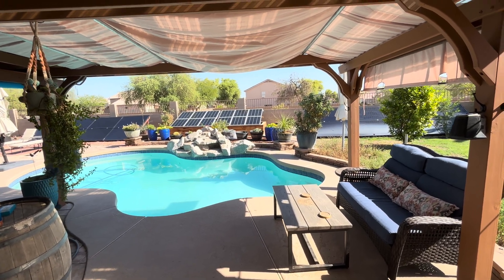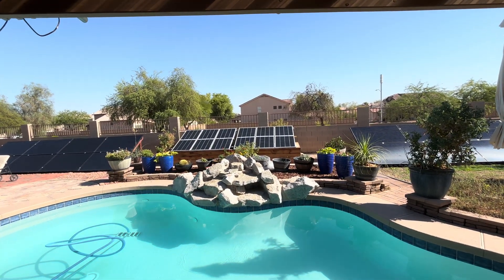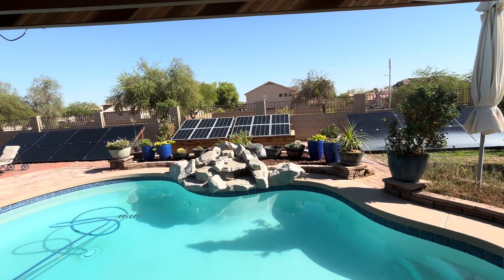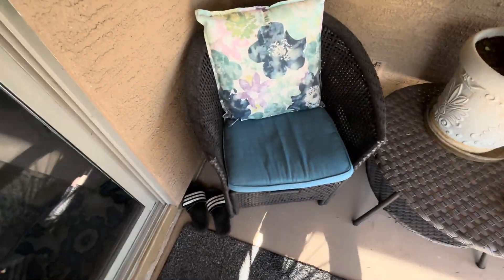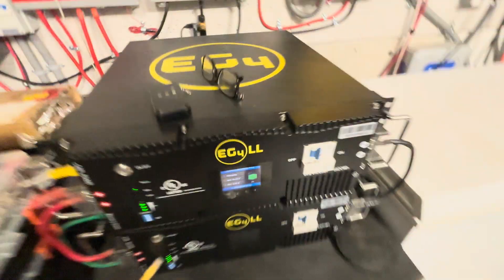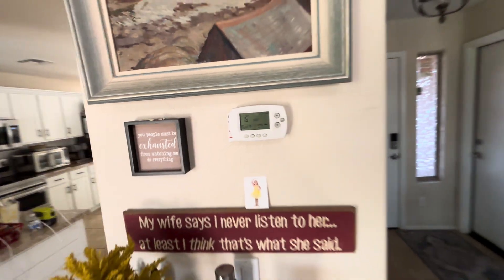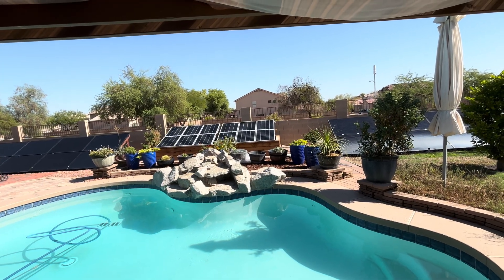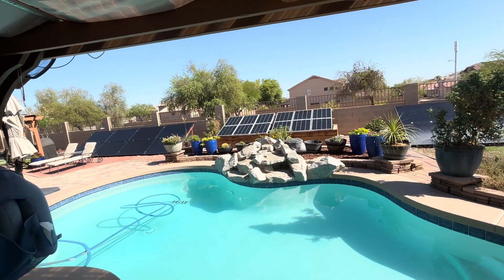DIY solar for home. 100 percent ac in house & garage with off grid solar. $0 cost, 113 degrees out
Link for EG4 12000 btu hybrid direct solar mini split below, use coupon in channel description to get $50 your purchase.

DIY solar for home

 We run 100 percent of our air conditioning with DIY off grid solar for last 3-4 years out here in Arizona. Been 113 degrees outside this week.

I will test and give honest review

12V 280ah Wattcycle battery out of stock, link for 314ah;

12V dc, 120V ac, 1200 watt output inverter  used in video

12V dc to 120V ac 2200 watt inverter;

BOugeRV MPPT Solar 40amp Charge Controller used in video

Off grid inverters
EG4 Solar Charge Controller MPPT | 500VDC 100A | MPPT100-48HV
New Solar Panels
Off grid kits and Bundles